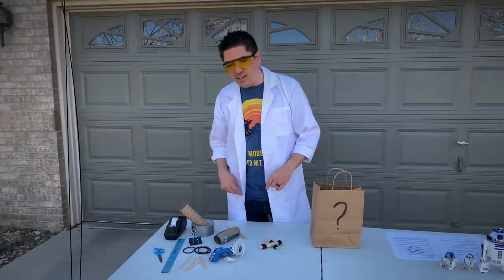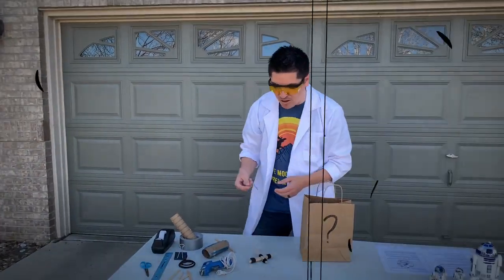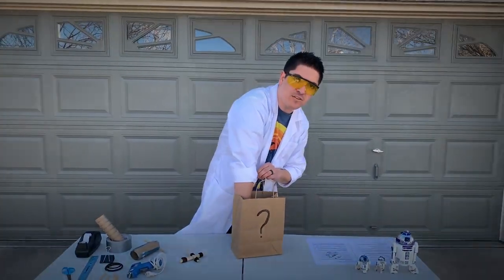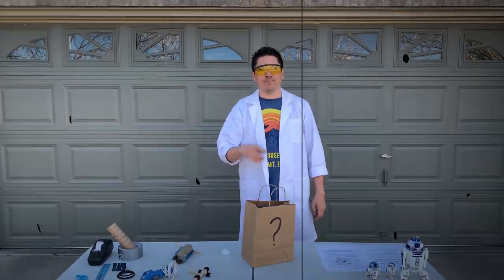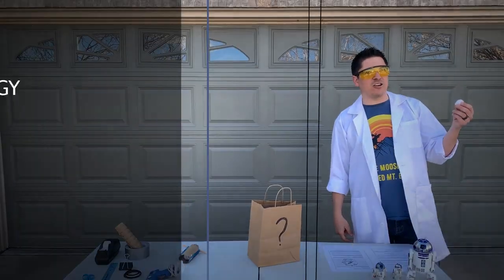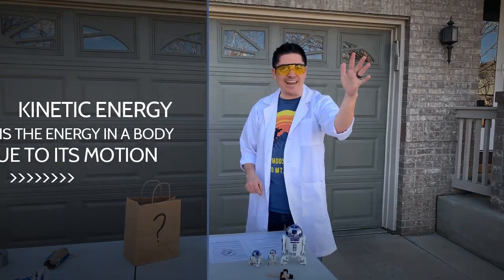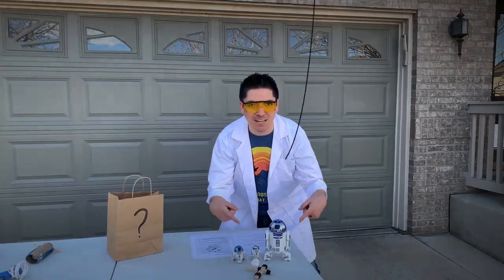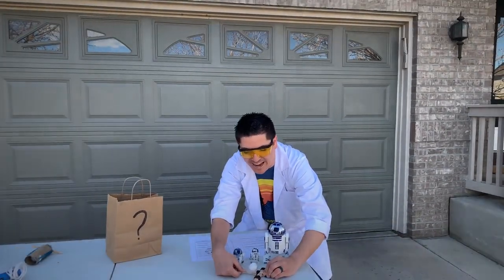The Sidewalk STEAM Show - Ep. 1